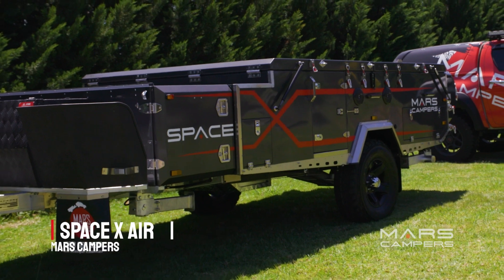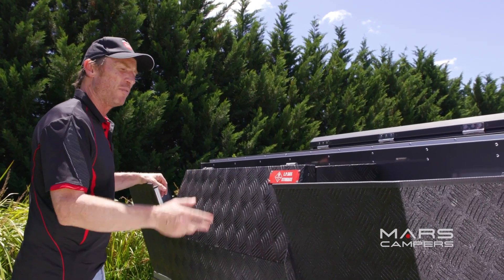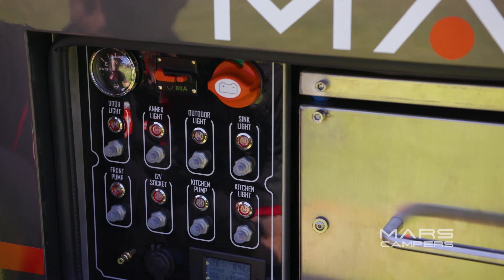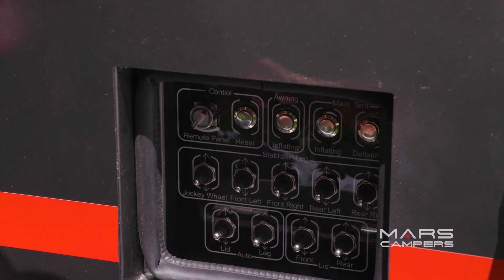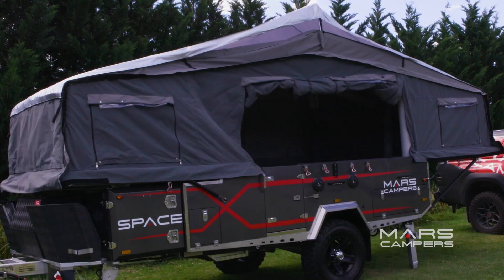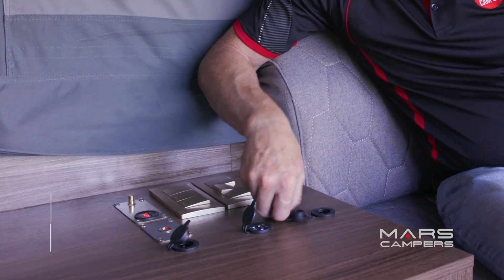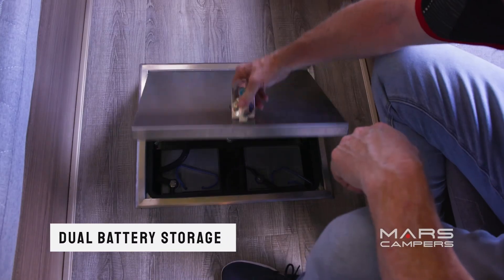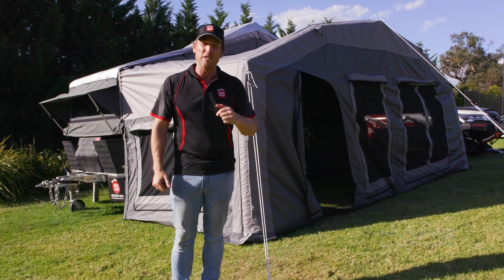Mars Campers: Space Air Camper Trailer Walkthrough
Introducing the Mars Campers Space Air

Get ready for blast off with Australia’s first automatic opening, automatic stabilising and automatic inflating dual fold camper.

The Space X Air launches on February 26 2022.
Get in touch with your closest Mars Campers showroom to find out more.